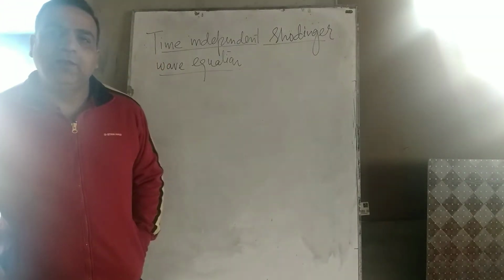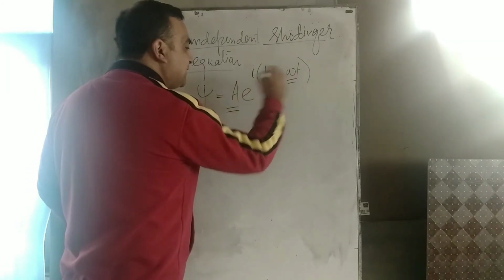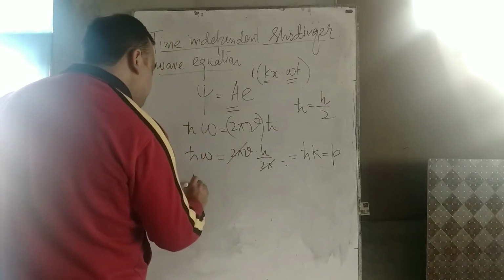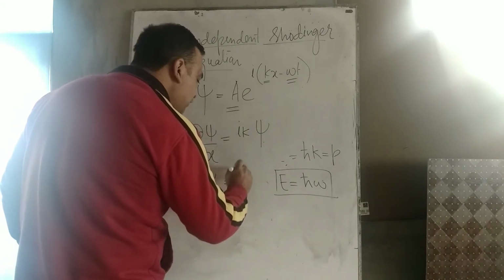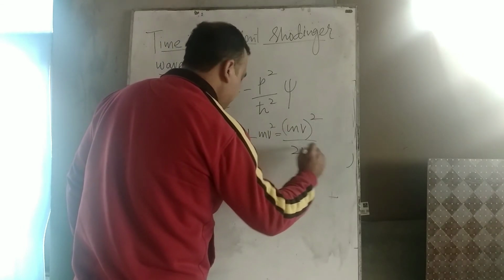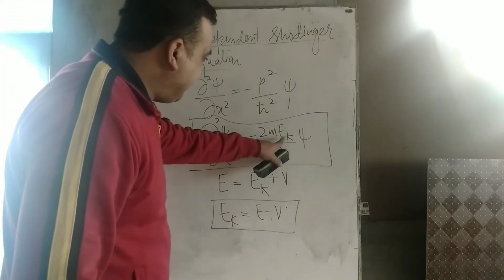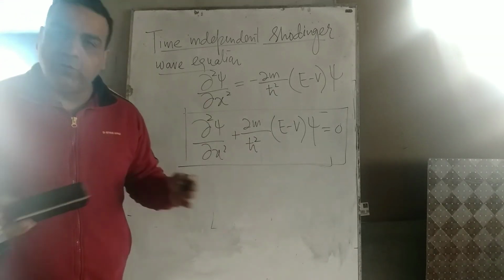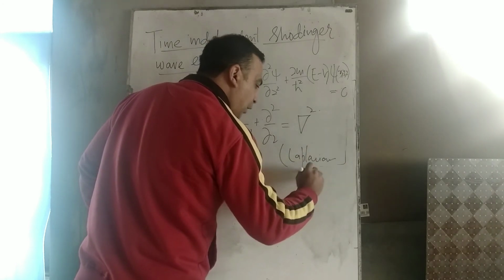Schrodinger's Time Independent Wave Equation